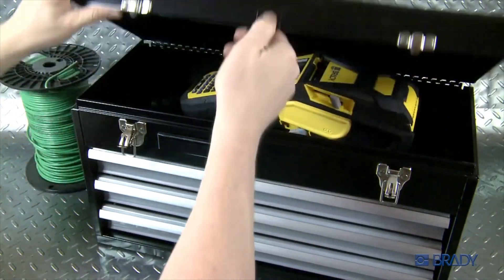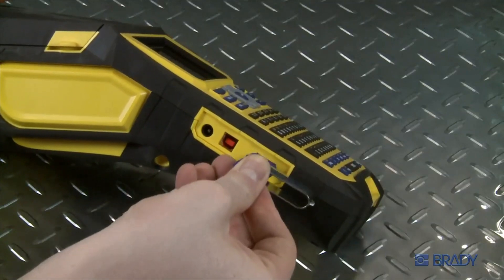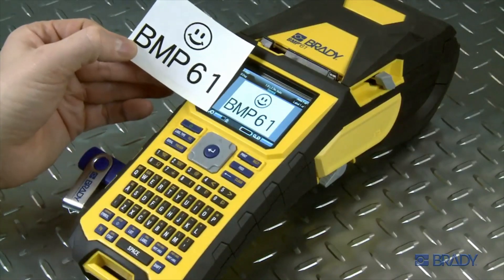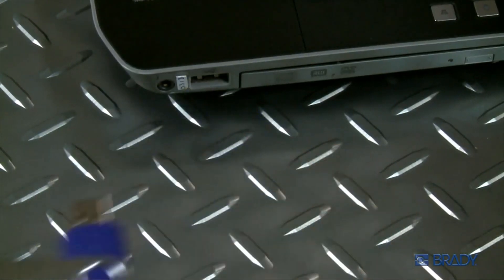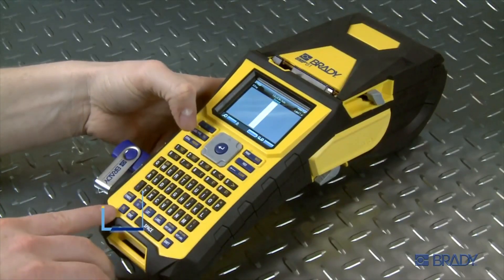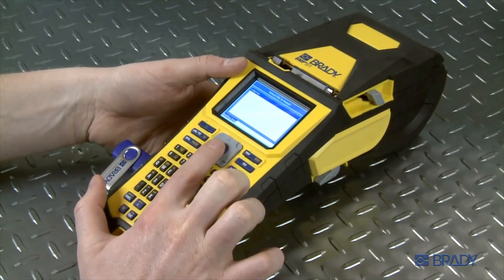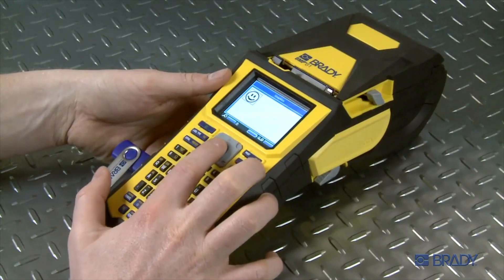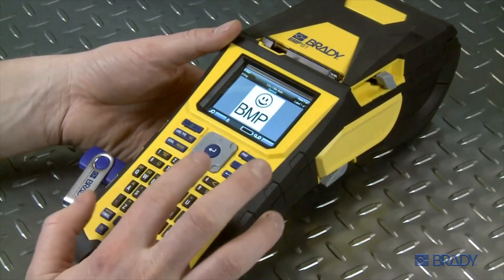BMP61 Brady Jak korzystać z USB